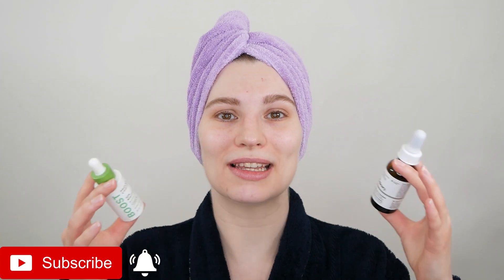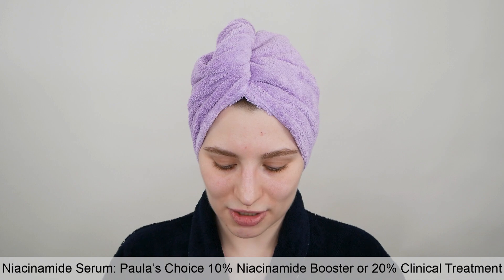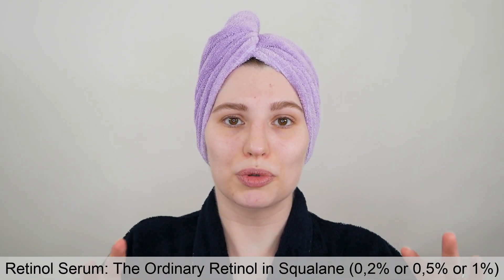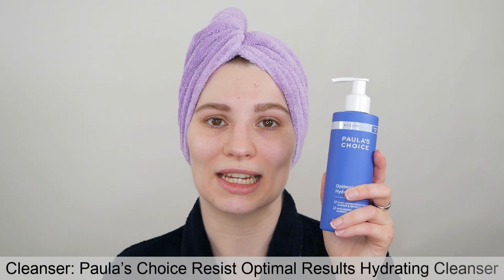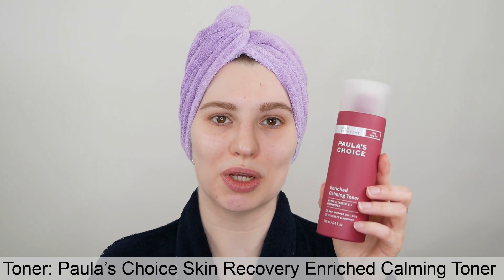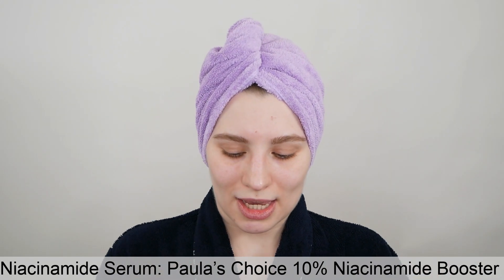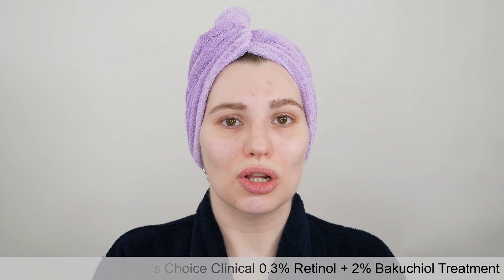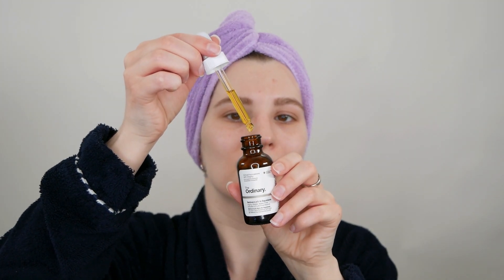Can I use Niacinamide With Retinol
You can use niacinamide with retinol, but you should be cautious about the amounts and concentrations to avoid skin irritation.

Good Molecules – 10% Niacinamide Serum
Paula's Choice – 10% Niacinamide Booster
Good Molecules – Gentle Retinol Cream
Paula's Choice – CLINICAL 0.3% Retinol + 2% Bakuchiol Treatment